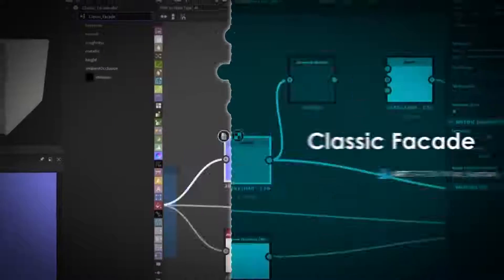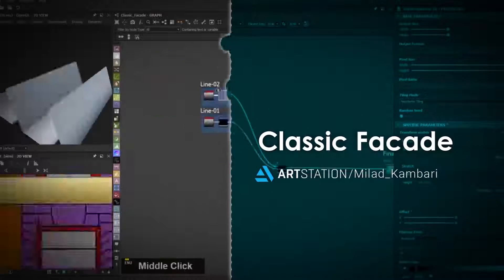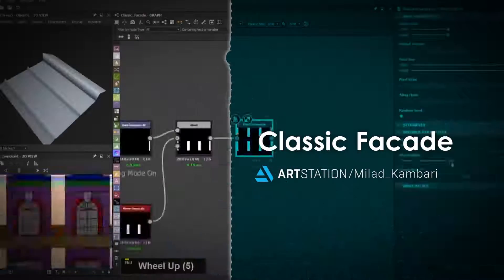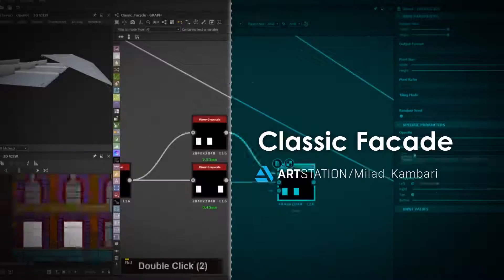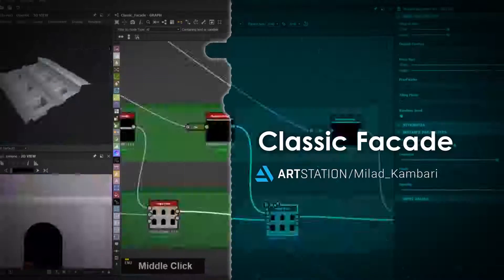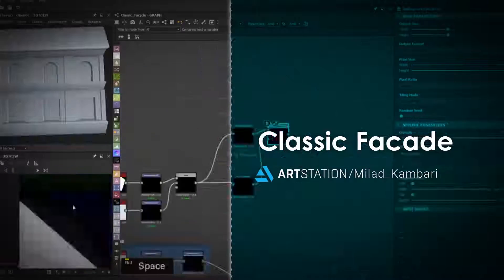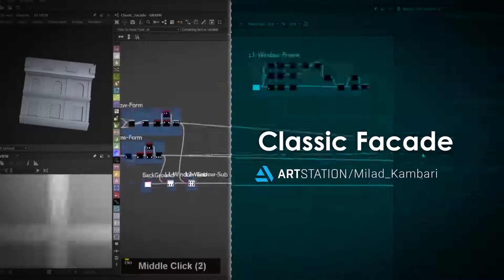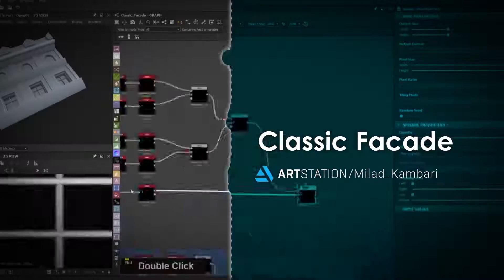Facade In Substance Designer Tutorial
Making building facade in substance designer without any modelling, just nodes and blend them. In this tutorial, you can learn how to use basic node in substance designer to create a procedural facade only in 300 minutes. Learning this technique can help you understand what you can do in the substance designer for the projects like this.

Using this tutorial, you need to know the basic fundamental of substance designer and its workflow.

Contents:
300 minutes unnarrated videos
1080 Resolution

Chapters:
Creating the Height/Normal/AO maps for overall shape and details
Creating BaseColor/Roughness/Metallic maps
Exporting and Rendering in marmoset toolbag

Software Used:
 Substance Designer
Marmoset Toolbag

Level
Intermediate
Prerequisite Basic knowledge of software used

Attention: SBS file, marmoset scene are included

Attention: all videos are unnarrated ( it means there is no voice-over videos or subtitles )